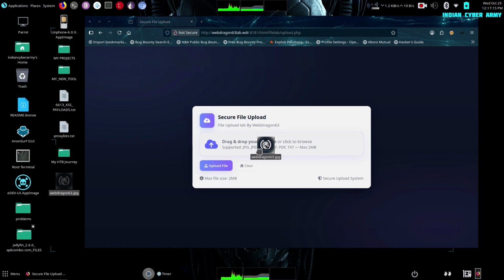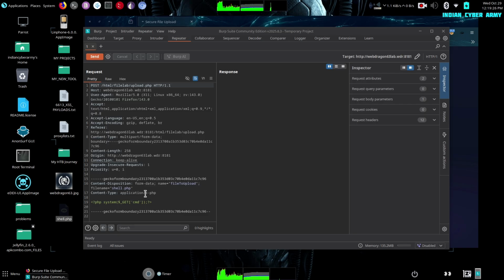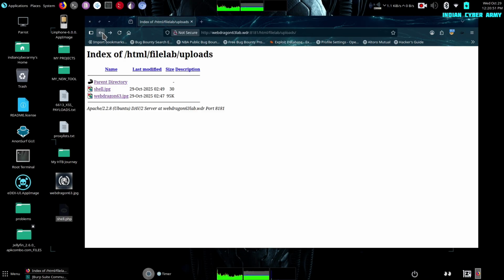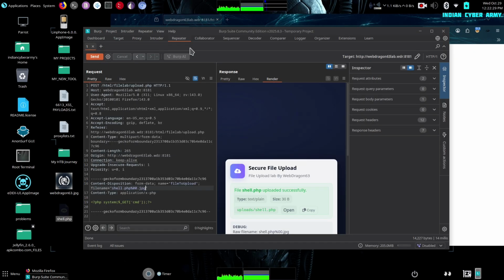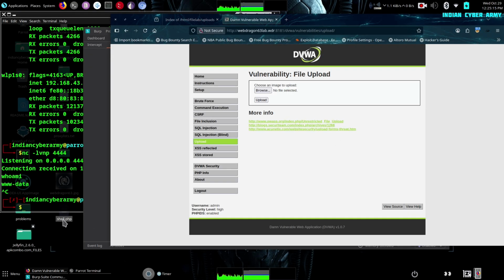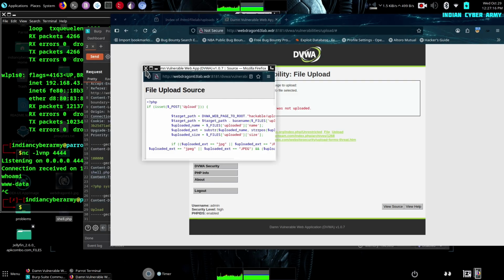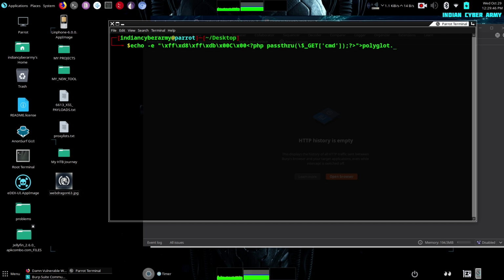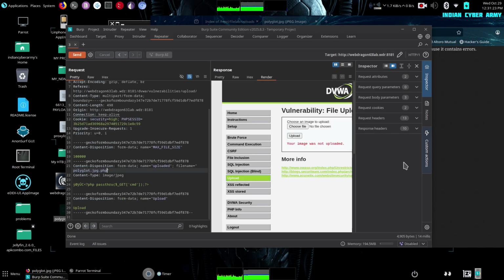BYPASS Website Upload Filters With These 2 Secret Methods.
File upload functionality allows users to send files to a server, but it can pose significant security risks if not properly managed. In this video I demonstrate two reliable file upload restriction bypass techniques you can use to level up your bug bounty skills and CTF toolbox, performed safely in isolated test labs.

I use two labs: my own custom lab and a DVWA instance set to High with PHPIDS enabled.
You’ll see step-by-step demonstrations of:

Uploading a normal image and observing server behavior.
Creating a PHP web shell and testing blocked uploads.
Using Burp Suite Repeater to inspect filename/extension validation.
Trying case manipulation and double extensions (why they sometimes fail).
Null-byte extension bypass to successfully upload and execute a shell.
Getting a reverse shell from the uploaded payload.
Moving to DVWA (High + PHPIDS) and analyzing http history & headers.
Crafting a polyglot image (JPG magic bytes + PHP shell) and why it may not execute initially.
Using extension order manipulation (double extension reverse) to trigger execution.
Post-exploit: reading a user flag on the DVWA machine

Important Safety & Responsible Use
Do not use these techniques against systems you do not own or do not have explicit permission to test. Misuse is illegal and unethical. Always practice in isolated, legal environments and follow responsible disclosure.